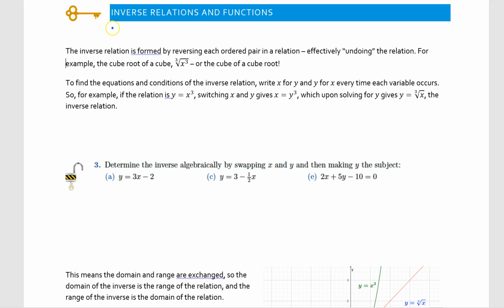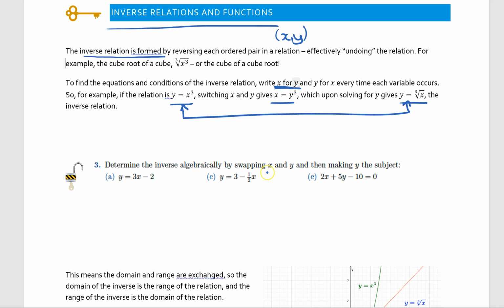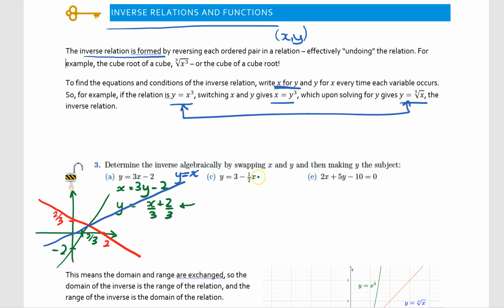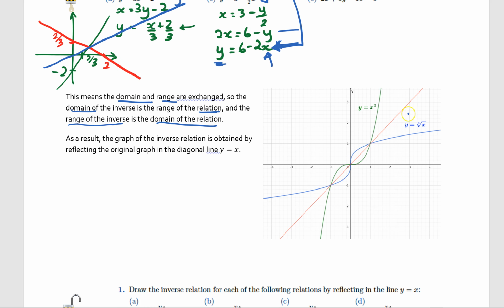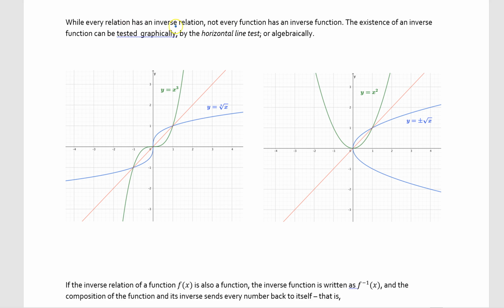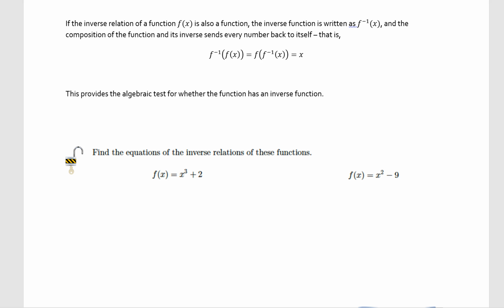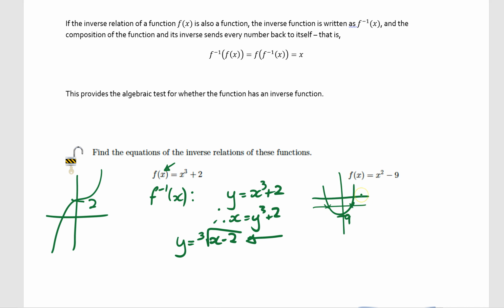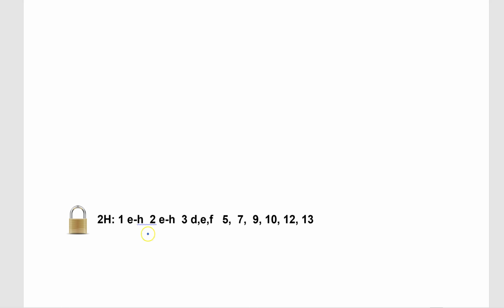Inverse Relations and Functions